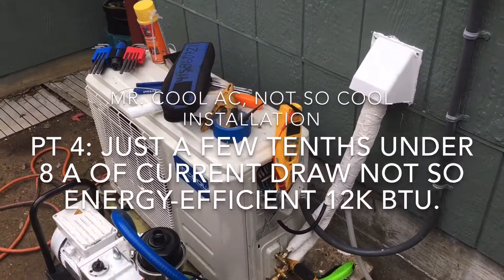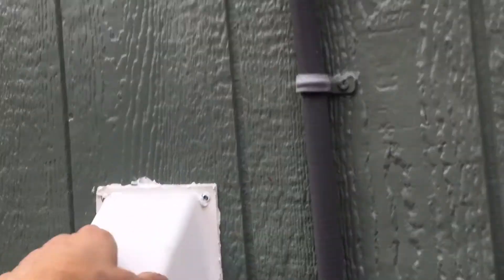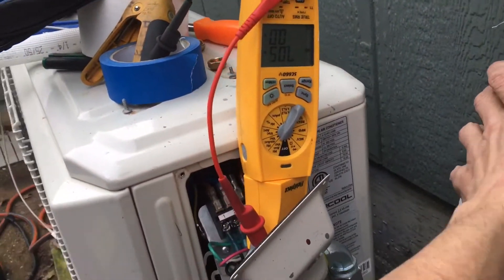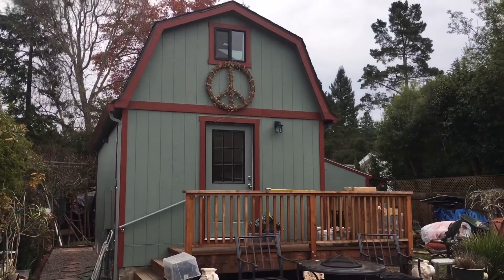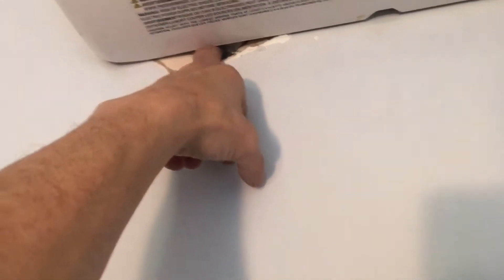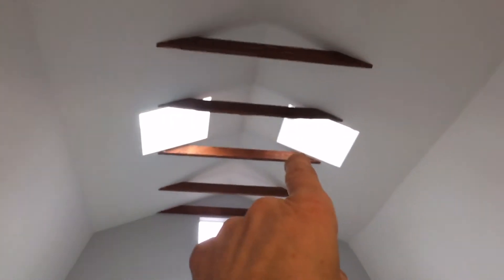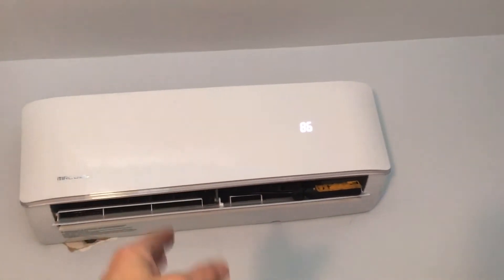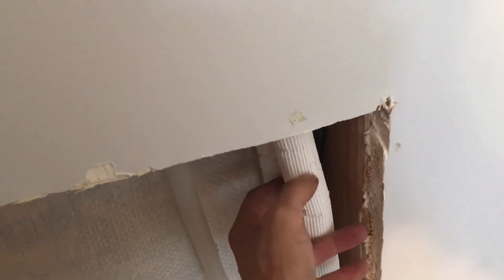Pt 4: mr. cool AC, not so cool installation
Finally finished up and fixed all the screw ups on this Mr. cool installation that another contractor attempted to install very poorly.
         For a little 1 ton 12,000 BTU heat pump after measuring its output it’s not very efficient. I would highly recommend either FUJITSU or LG or one of the other big names like Mitsubishi or Daikin.
          This tiny home in this climate zone location actually a 1 ton heat pump is far too big for the application.
A 9000 BTU heat pump would’ve been way more than adequate enough for the size of residence built to modern energy-efficient building code standards. This Mr. cool air conditioning was recommended by somebody in involved in the paperwork building process to meet energy efficiency standards. Unfortunately they were misinformed about their recommendation because 12,000 BTUs is far too big. Second unfortunately they did not contact me and did not know I would’ve made recommendations to even make the building more energy efficient with very little difference in cost for labor were even a tiny 6000 BTU heat pump would have been more than enough with a lower energy bill.